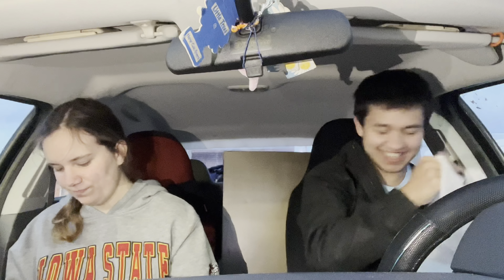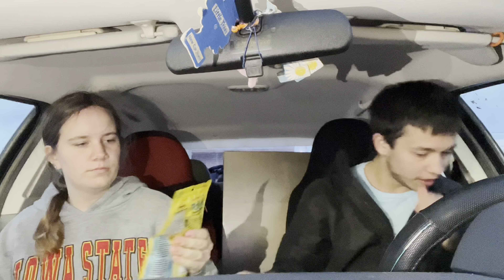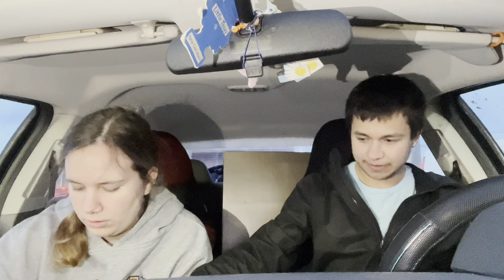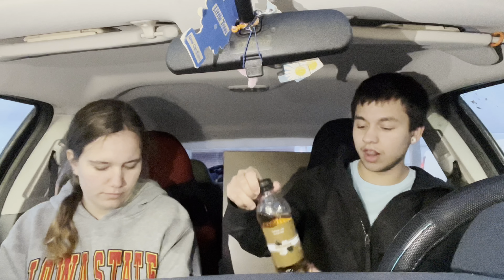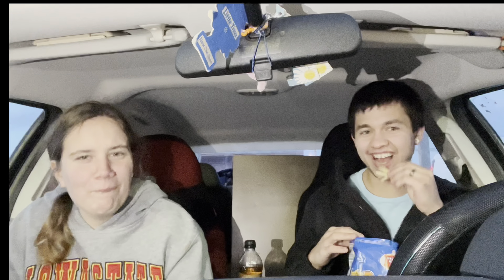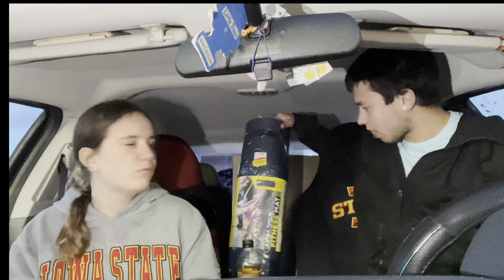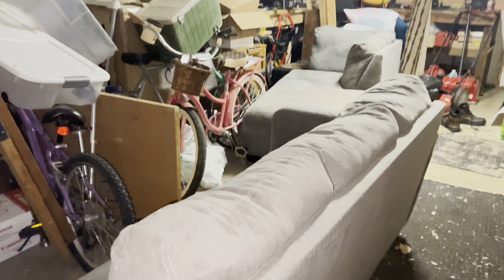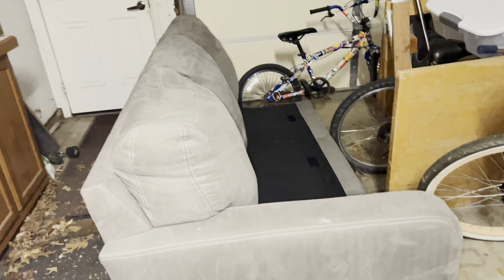Shopping For Our Apartment // Our First Apartment Together couple apartment shopping ￼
Instagram(clayton cooking)

Instagram(clayton cooking)

Instagram(clayton cooking)